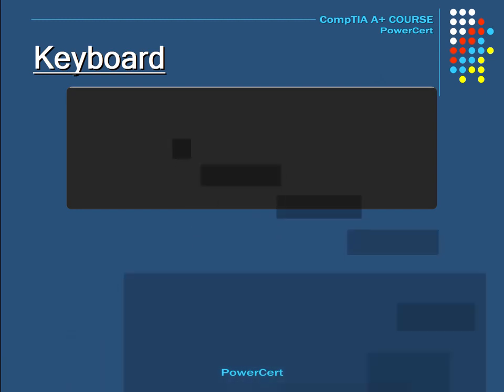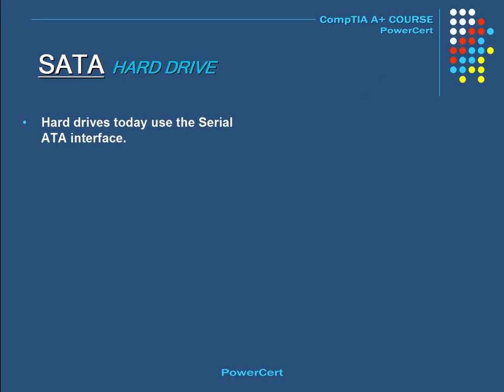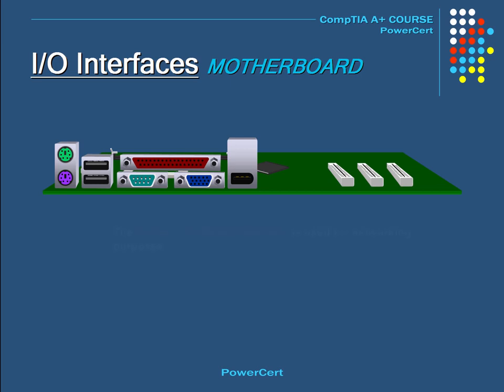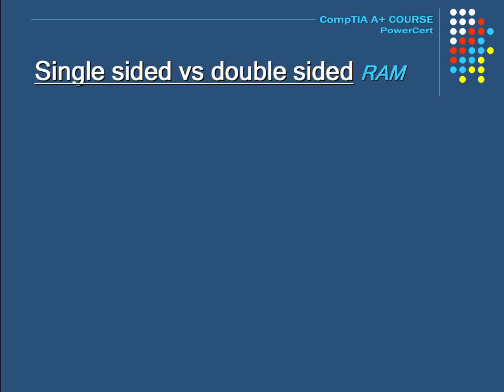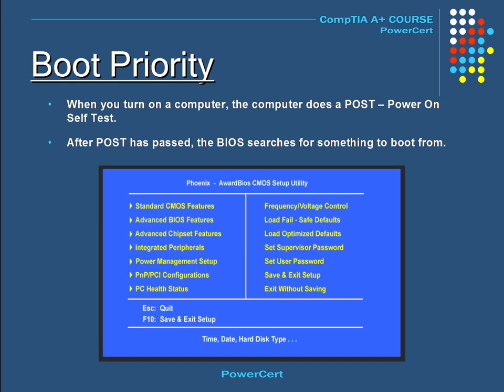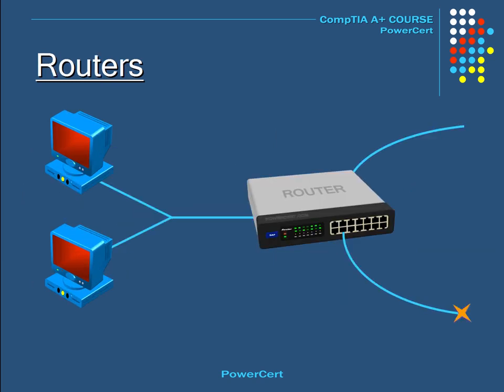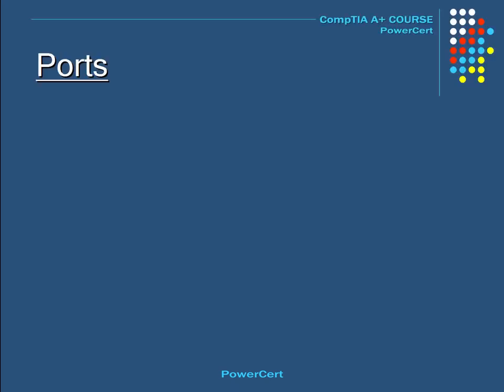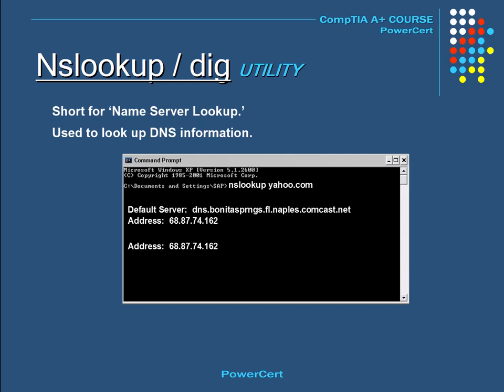CompTIA A+ Certification Video Course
Shane Bruce is an early government physicist contractor and protagonist innovator of antediluvian internet technologies, the inventor of the very first web user accounts and management systems AI online searches affiliated with link analysis monitors this channel and can answer your questions posted in the comment section.  Nearly all internet technology popular today was pioneered Shane "Sage" Bruce and his team by University government-sponsored research in what is called a "Tech Transfer" of military technology to non-classified government sectors which propagated into public use and what you see today, INCLUDING video conferencing and every aspect of social media in secure messaging and groups sharing photos and information, back in the '90s a decade before IT became mainstream popular when engineers and scientist were the only people proficient.
The spread of the technologies and resources and need for professional support has geometrically increased, self-taught wizards pushing electrons are in demand.

Thus, Mr. Bruce is an invaluable resource and historical perspective who can set the records straight as the models he and his team created were made to be the models of the technologies everyone enjoys today and capabilities created from non-classified sector government wishlists.  It is a man-made technology from DARPA, refined by this man for public use, become proficient in it as now people of every nation compete to do so.

Subscribe to stay in contact with the "Source", the progenitor of the Internet, the Prometheus who brought it to the world from ARPA-Net. so Subscribe and share, these videos are part of our open learning mission, free information to empower our subscribers.

For most learning, the best advice is simply to do IT (pun intended).  Grab some O'Reilly nutshell book and work through it cover to cover, download the interpreter/compiler or create a cloud account and start at it.  But to read those books efficiently, you'll need this lingo.  What does Mr. Bruce attribute his success in changing the world to?  A child prodigy, he says it was having no television or neighbors and the only entertainment a computer which required programming became self-taught "bootstrap" expertise.  He became a national programming champion by high school, in places where no one expected success.  "Sage" had a driving ambition to actually make the "hello world" program actually greet the entire world and became one of the creative geniuses who ushered in the "Inter-Net".  Learn by doing, you can too, the earlier you start the better, but with enough motivation, anyone can.  The young and old have those long days to fill, remember to balance with outdoor life and exercise regiment of some type, engineers and scientists of the '90s preferred Kung Fu ("proficiency gained through Hard Work"), as those little idioms of the Prometheus filtered down through culture, long hours of working hard and playing hard, independently first, then AFTER becoming self-made gurus joining in collusion.  You, book, computer, then the world.

It's so incredibly much easier today, but to understand what's behind all the short cuts and consumer front ends, learn Linux from the console, program from there, the Cloud makes this both simple and inexpensive.  Thank you Google and other Cloud services, but invest in a little Linux box of your own.  Do backups, system admin, etc for yourself.  Careers today don't require you to start at the level of digital and analog circuitry, but you should.

Topics/Times:

Input Devices & Peripherals:  0:10
Monitors:  11:09
Printers:  20:20
Storage Devices:  31:31
Mobile & Laptop Issues:  42:40
Power Supply:  52:57
Motherboard Form Factor:  55:06
I/O Interfaces:  1:00:29
Adapter / Expansion Cards:  1:08:05
RAM Slots:  1:17:52
Cooling:  1:21:23
RAM:  1:26:48
CPU, Socket, Chipset:  1:42:44
Bus Slots:  2:02:05
BIOS / CMOS:  2:08:55
RAID:  2:18:53
Networking Cables & Connectors:  2:23:19
Wiring Standards:  2:31:40
Firewalls:  2:35:07
Media Types:  2:36:47
Network Components:  2:41:20
Wireless Technologies:  2:49:13
IP Address:  2:51:54
IP Addressing Methods:  2:59:43
TCP/IP Protocol Suites:  3:04:38
Ports:  3:16:56
Internet Access Technologies:  3:18:32
Network Types:  3:23:56
Networking Tools:  3:25:56
SOHO Routers & Wifi:  3:28:59
Network Utilities:  3:40:17